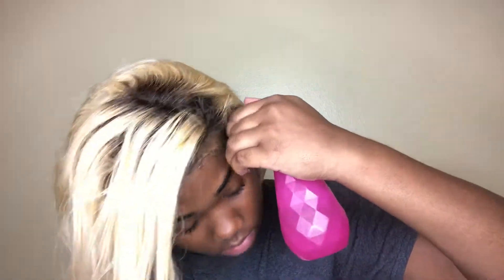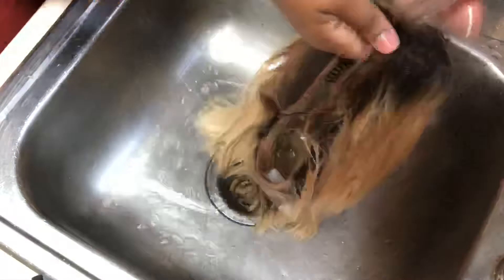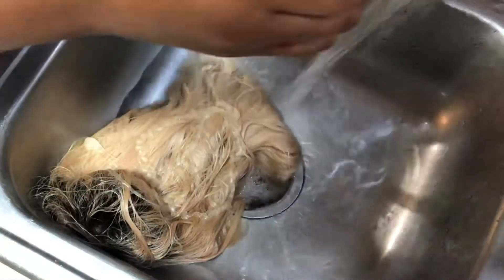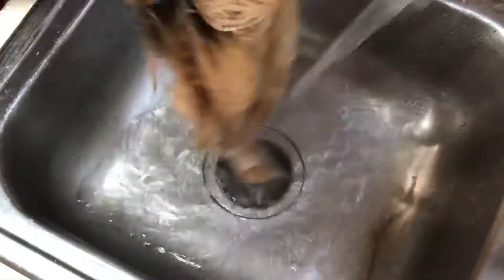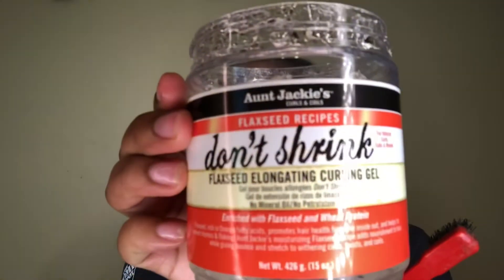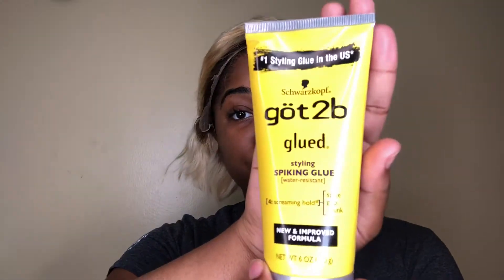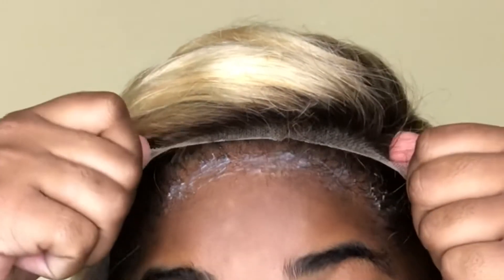WATCH ME : DO A REINSTALL | 613 blonde lace front wig 13x6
In this video I’m showing you all how I uninstall and reinstall my blonde wig .

My name ? Mistiblu Davis
Age ? 19
Where am I from ? Atlanta , Georgia